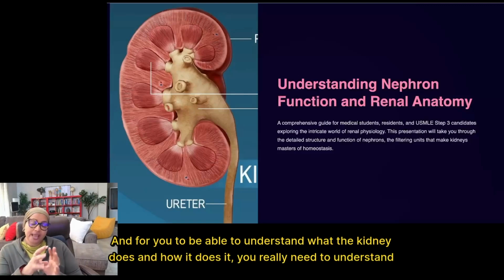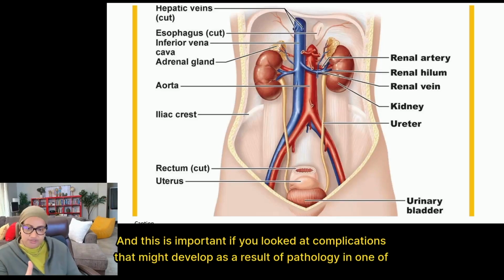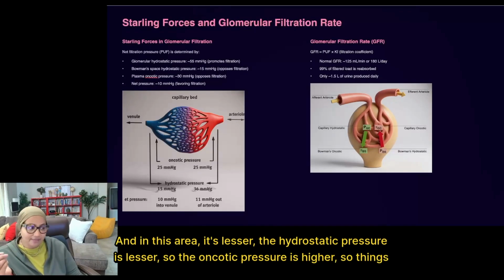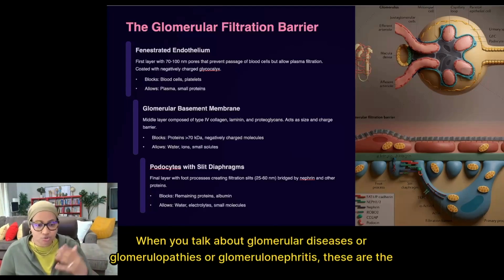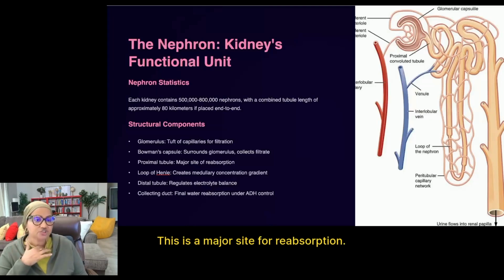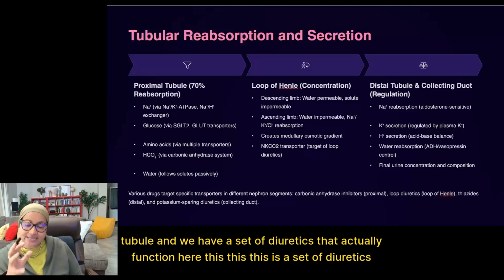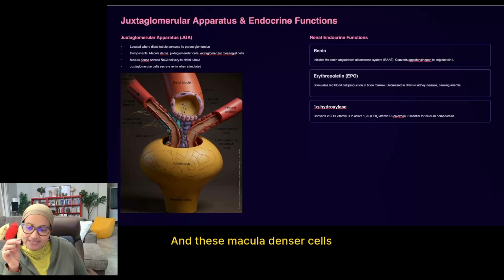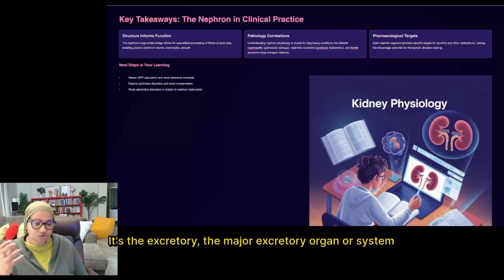The Hidden Powers of Your Kidneys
Summary

In this conversation, Dr. Sara Ahmed provides a comprehensive overview of the renal system, focusing on the nephron as the functional unit of the kidney. She explains the structure and function of the nephron, the importance of understanding kidney function in relation to chronic kidney disease, and the anatomy of the kidney. The discussion also covers the glomerular filtration process, the filtration barrier, and the different types of nephrons, emphasizing their roles in excrement concentration and electrolyte balance.
Takeaways

Understanding nephron function is critical for kidney health.
The nephron is the basic unit of kidney function.
Chronic kidney diseases involve loss of functioning nephrons.
The renal system has an excretory function and regulates electrolytes.
The glomerulus is a specialized tuft of capillaries for filtration.
Albumin is not allowed to escape into the filtrate due to size and charge.
The filtration barrier consists of fenestrated endothelium, basement membrane, and podocytes.
Juxtamedullary nephrons play a key role in concentrating urine.
Reabsorption occurs mainly in the proximal convoluted tubule.
Understanding kidney anatomy is essential for managing renal diseases.
Sound Bites

"Understanding nephron function is critical."
"The renal system has an excretory function."
"The glomerulus is a tuft of capillaries."
Chapters

00:00 Introduction to the Renal System
02:31 Understanding the Nephron's Role
05:13 Functions of the Renal System
08:01 Anatomy of the Kidney
11:05 The Glomerulus and Filtration Process
16:32 The Glomerular Filtration Barrier
22:36 Recap of Kidney Anatomy and Nephron Structure
27:36 Types of Nephrons and Their Functions
31:46 Key Processes in Kidney Function